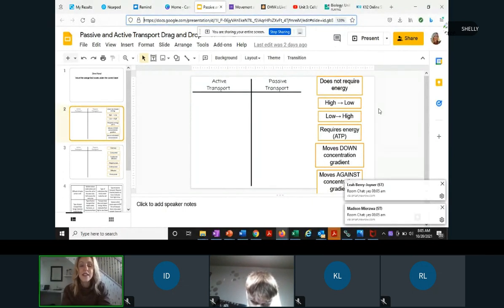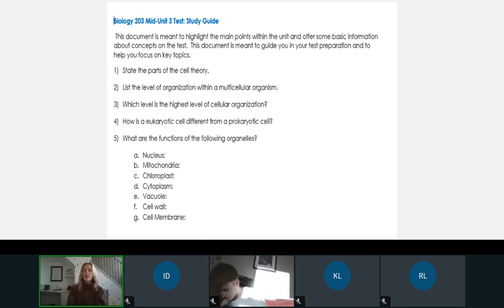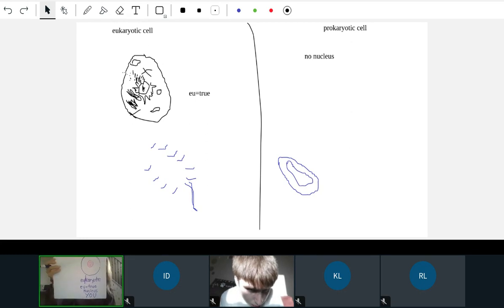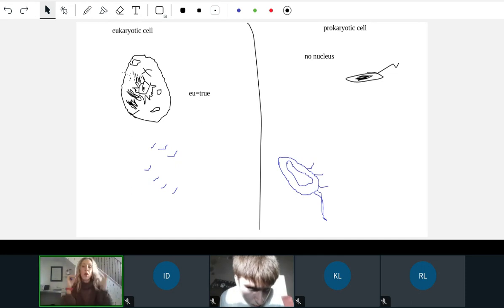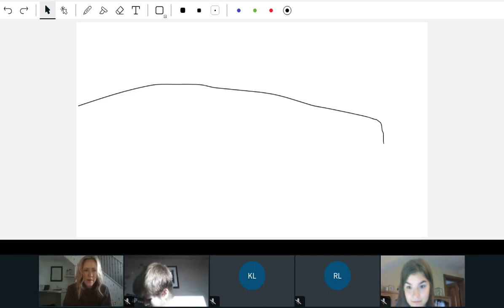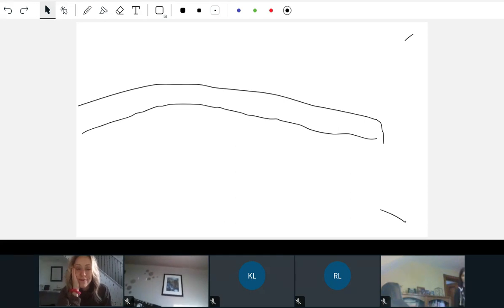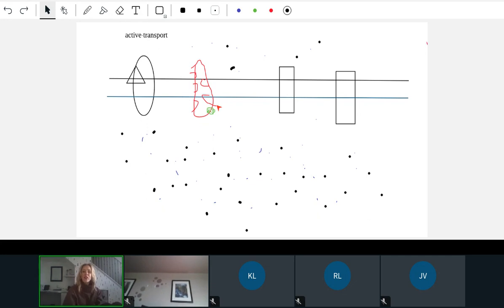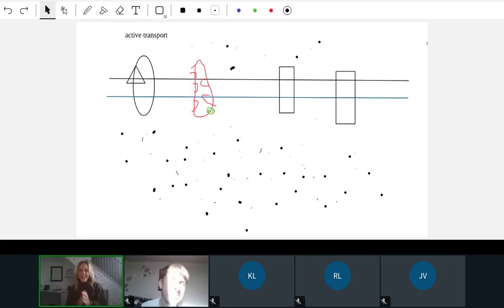Mid Unit Review